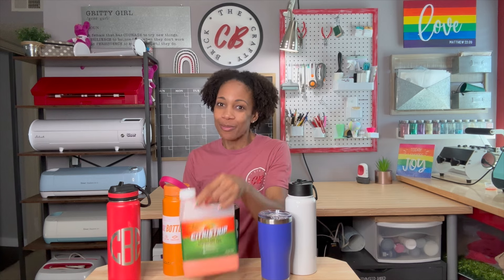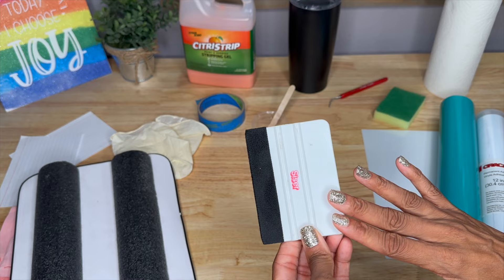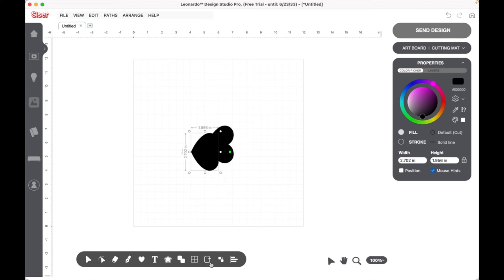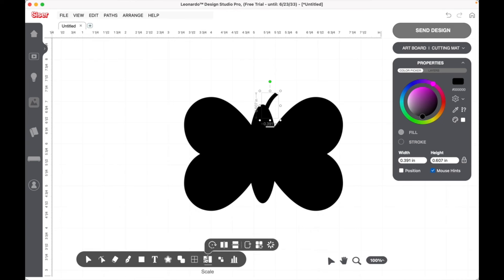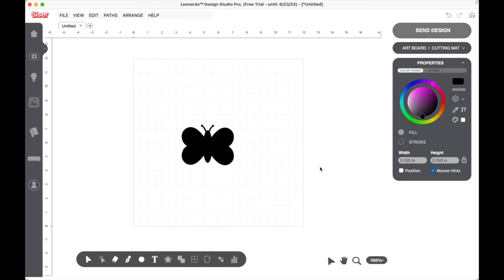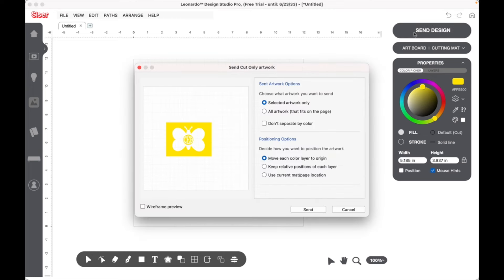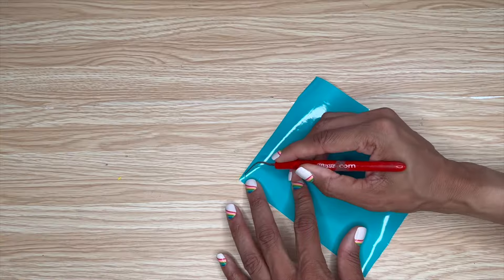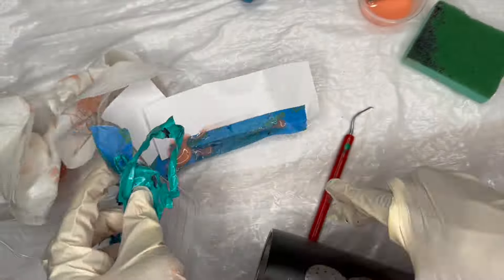Etching a Tumbler with Citristrip: The DIY Method You Didn't Expect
In this video I will share how to etch a tumbler with Citristrip. I will be sharing a new technique that makes it a little easier to do. I will also share how to make a butterfly with a monogram using basic shapes in Leonardo Design Studio.